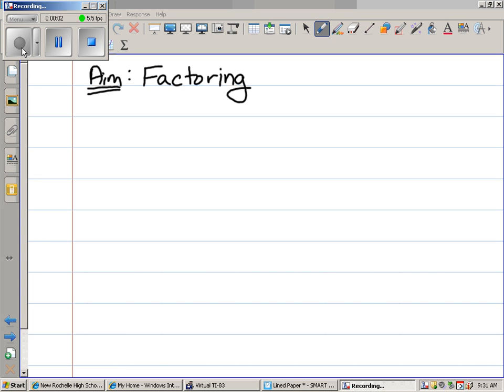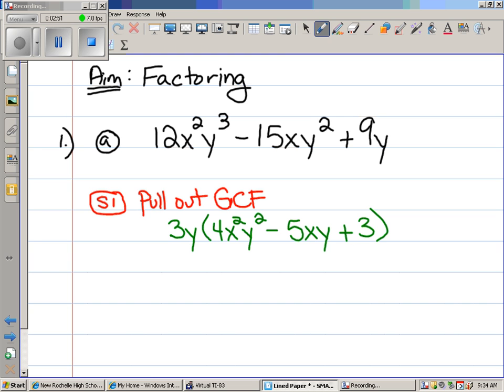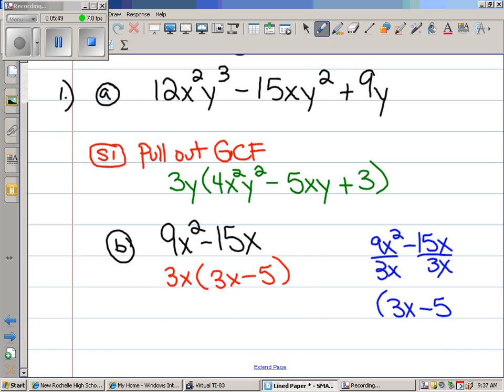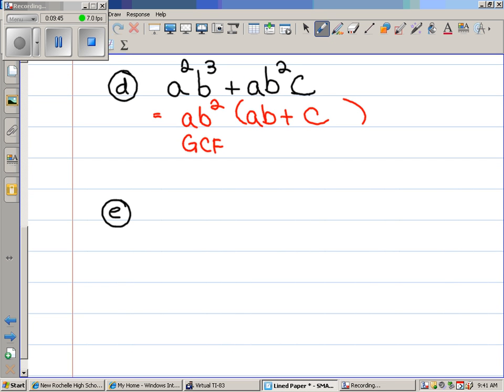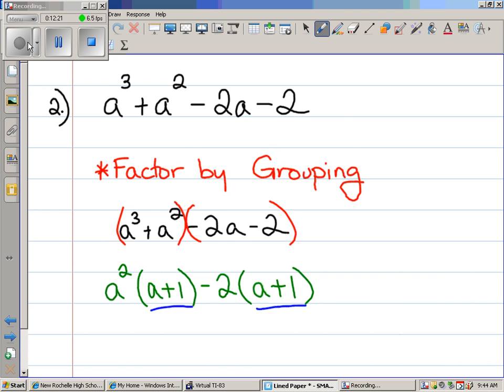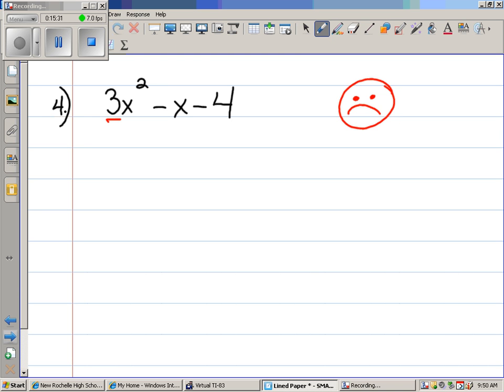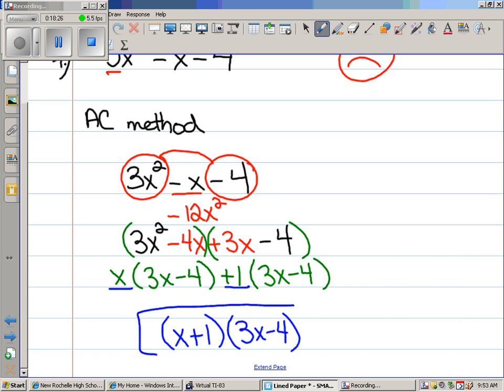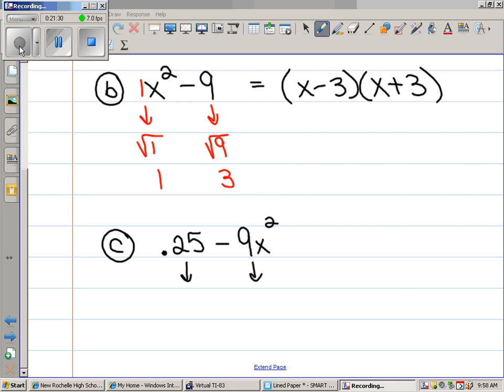09.21.2011 - Algebra 2 & Trig - Introduction to Factoring